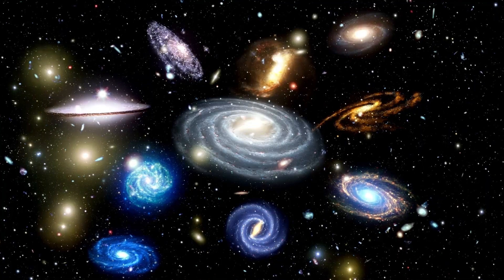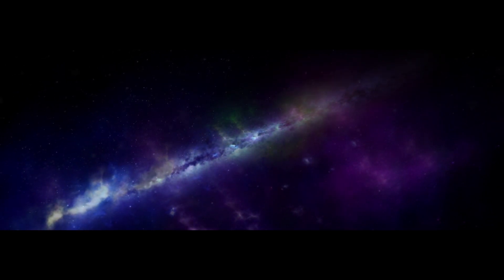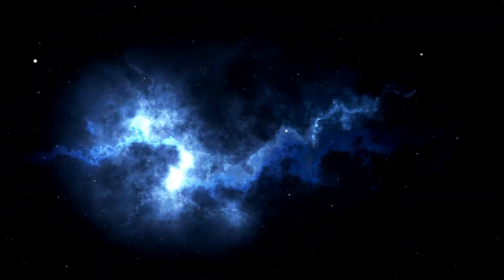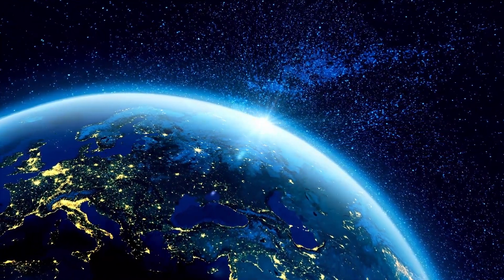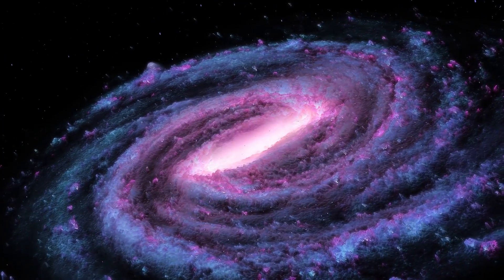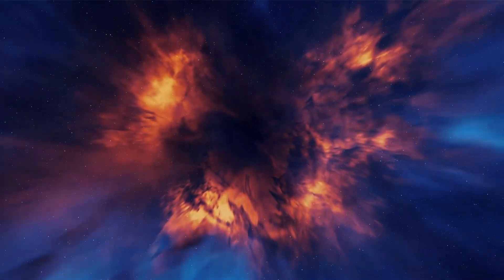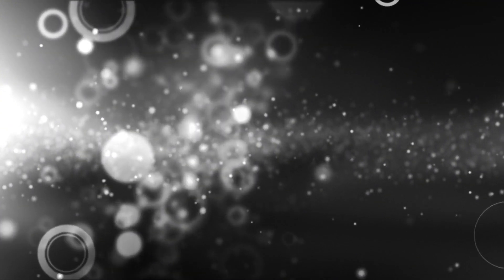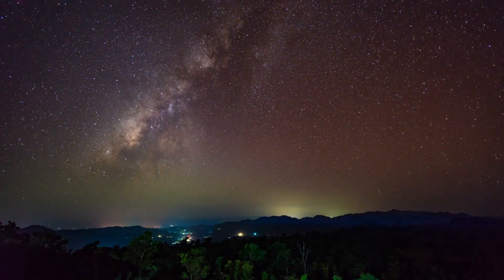James Webb Telescope Announces First Ever, Real Image Of Another World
In a monumental breakthrough, the James Webb Space Telescope has just released the first-ever real image of a distant exoplanet, marking a historic moment in space exploration! This stunning image provides an unprecedented glimpse into a world beyond our own, offering new insights into distant planetary systems.

In this video, we’ll explore the details of this groundbreaking image and discuss its implications for our understanding of exoplanets and the search for extraterrestrial life.